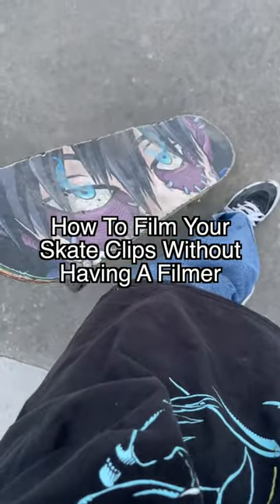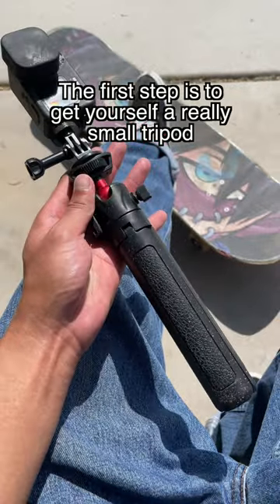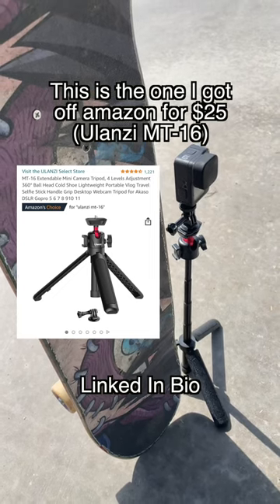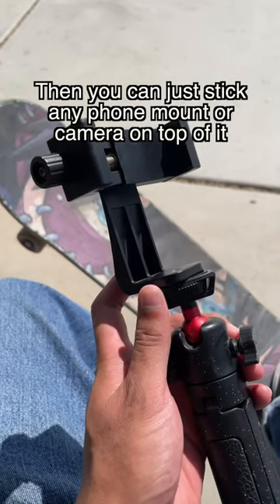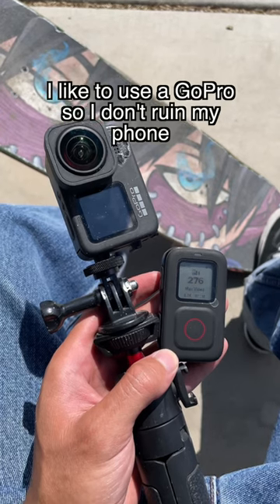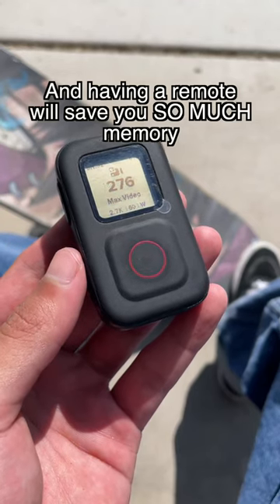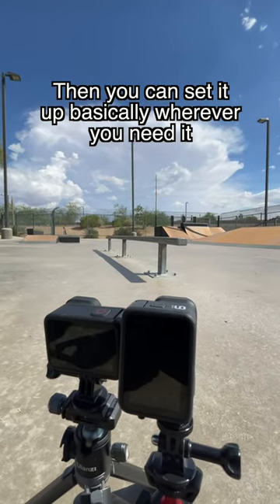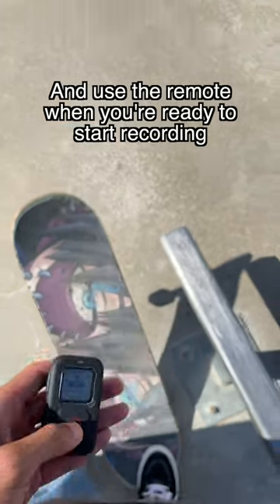How To Film Your Skate Clips Without Having A Filmer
This is my secret to making skate videos all the time. When you have a really nice & easy set up, it makes filming skate clips really fun.

Of course, setting up the camera is one thing, but doing the trick perfectly in frame is a whole other challenge. bwhaha good luck

Then there’s editing it of course. Yeah it’s a lot of work, but its actually kinda easy.

Griptape - @rikayushi
Bearings - @quantumbearingscience

song: Confusion - Nick Wagen

Complete Skateboard For Beginners (I recommend size 8 or 8.25) my

Protective Padding
- Shin Guards

- Bluetooth Remote Rechargeable